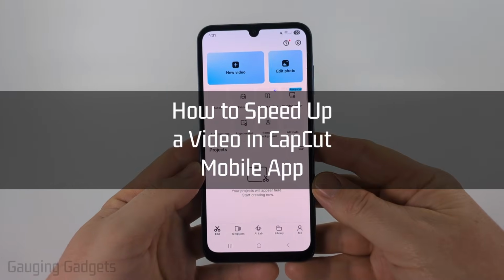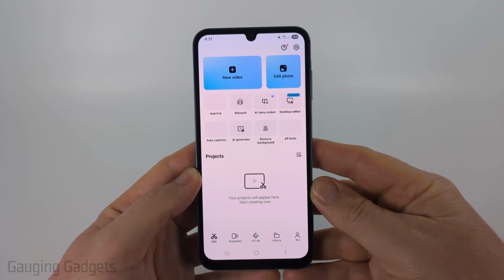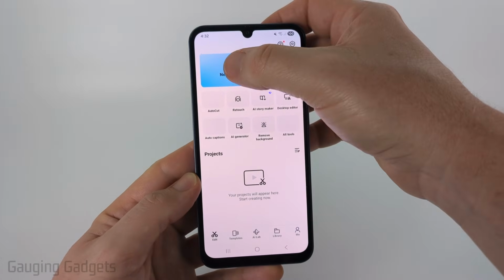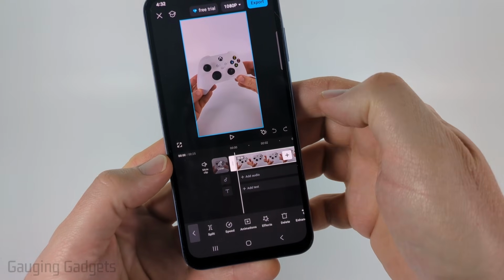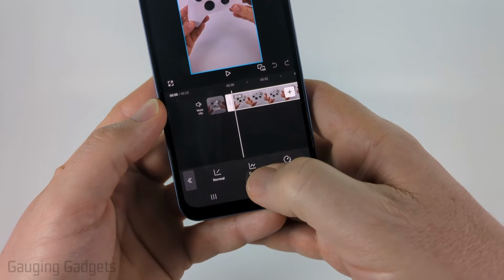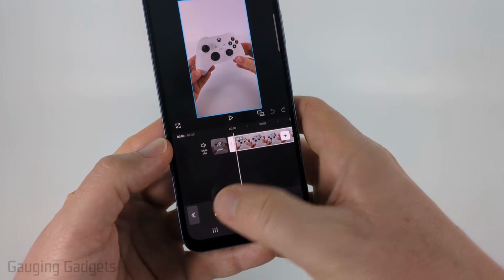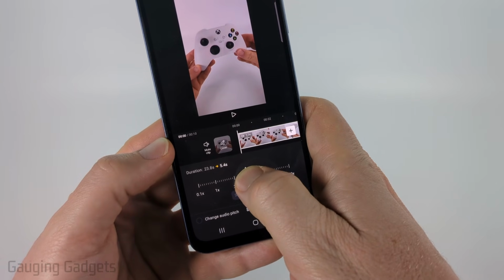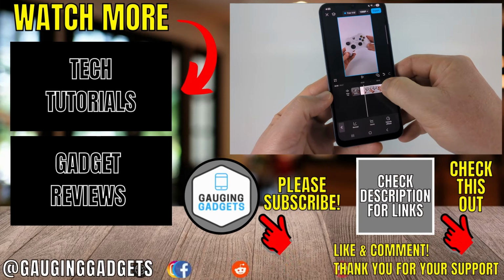How to Speed Up a Video in CapCut Mobile App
Learn how to speed up a video in the CapCut mobile app quickly and easily. In this tutorial, I'll show you how to adjust video speed, create time-lapse effects, and use CapCut's speed controls on your iPhone or Android device. This means you can make fast-motion clips, speed ramps, and dynamic edits right from your phone in just a few taps.